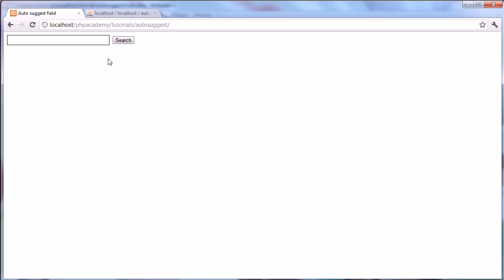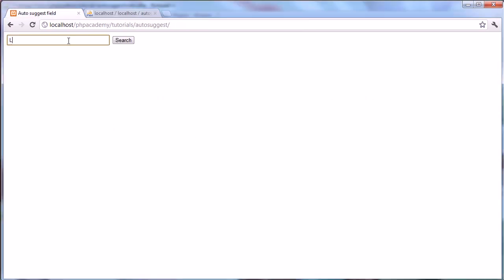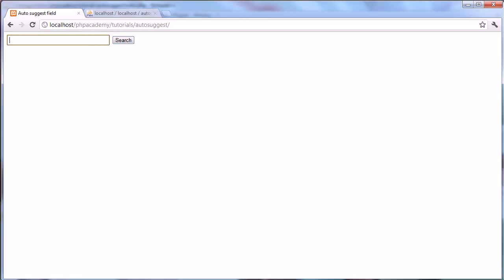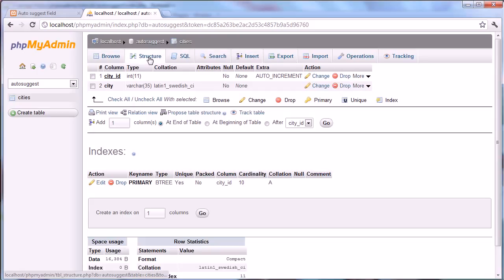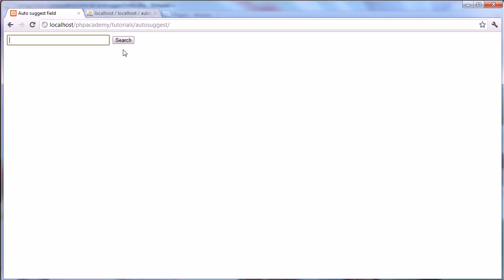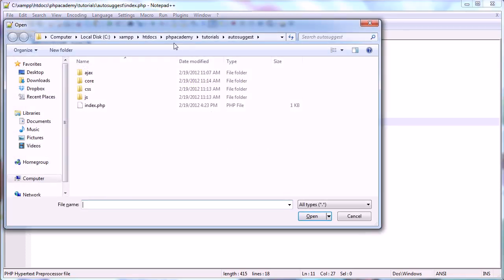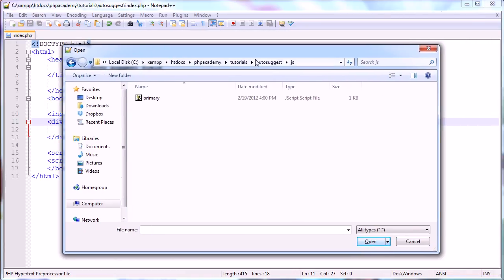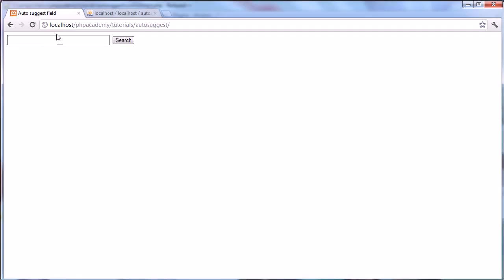PHP Tutorials Auto Suggest Drop Down Field Part 1 5